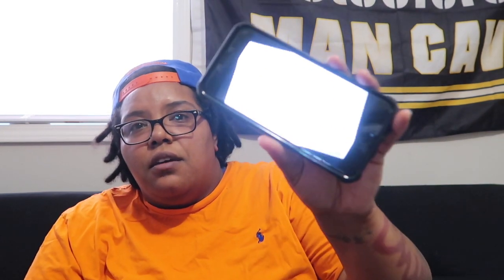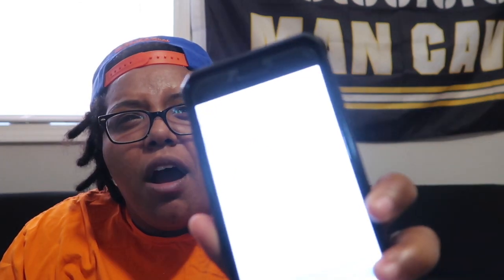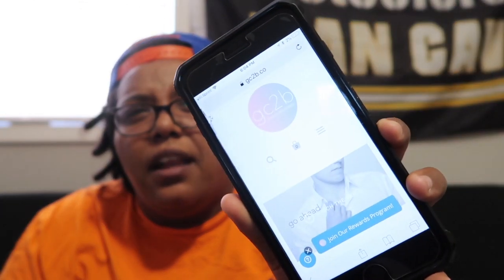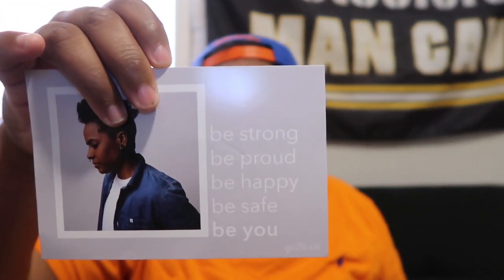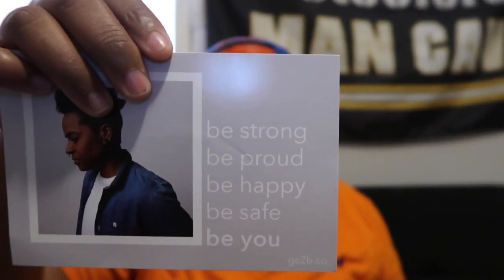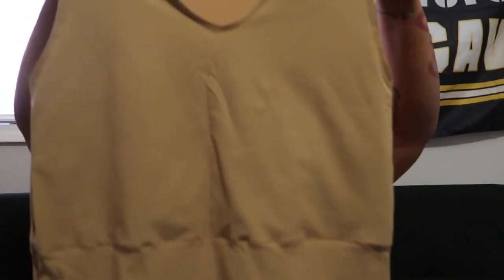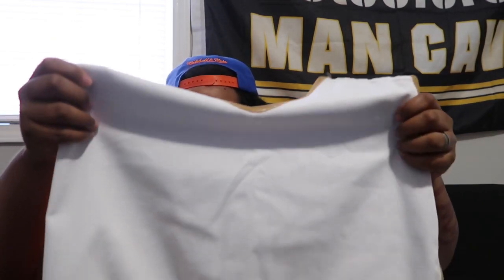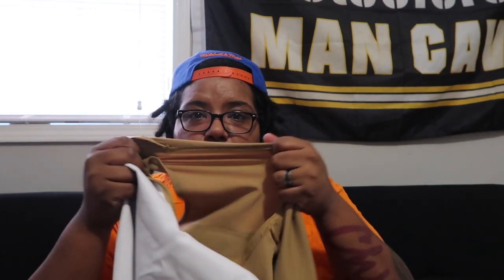GC2B Binder Unboxing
This video is me unboxing my full length GC2B binder.